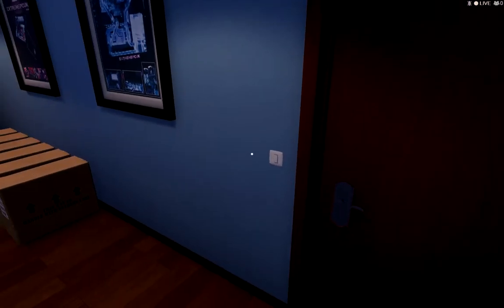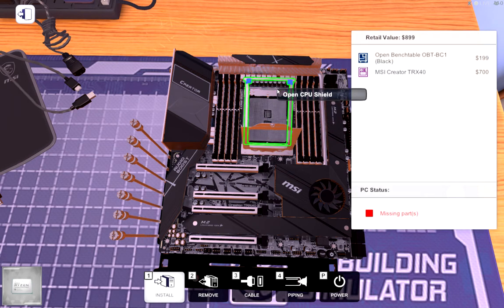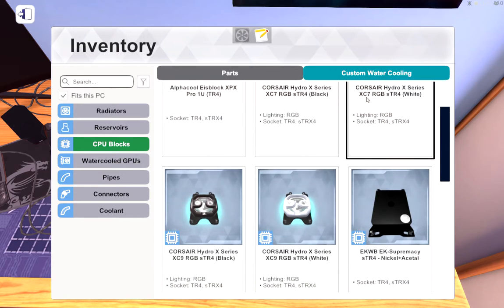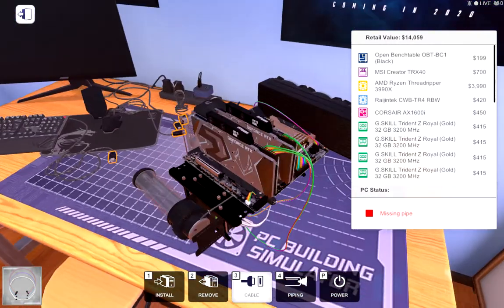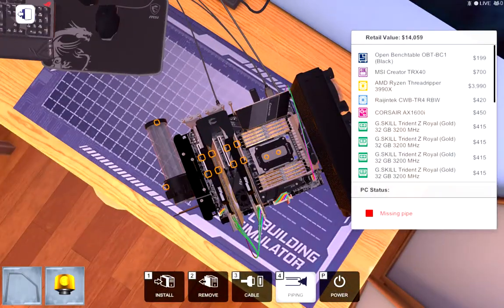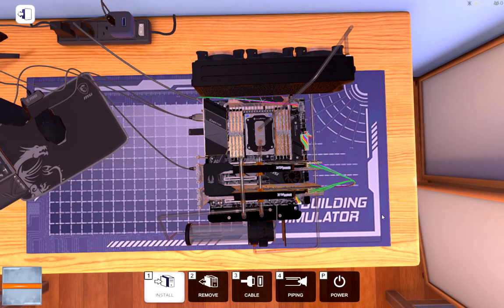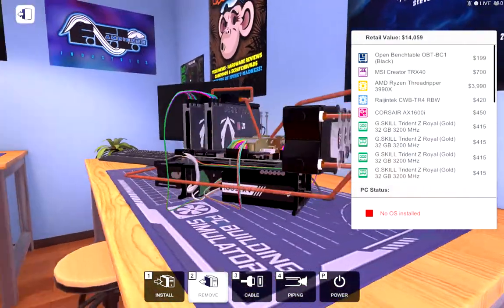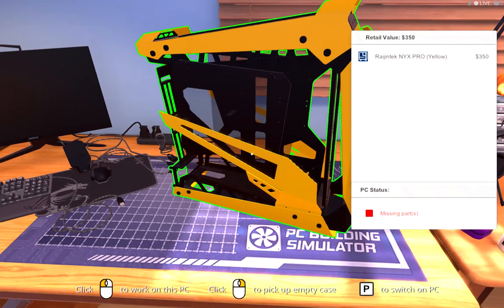PC Building Sim #6 | ultimate test bench build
I don't know what's better the test bench or hyper